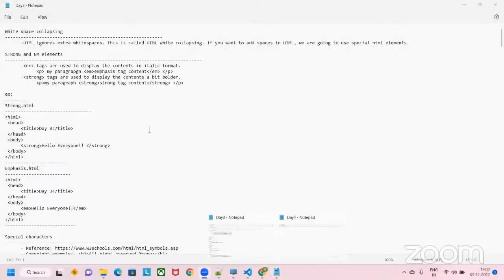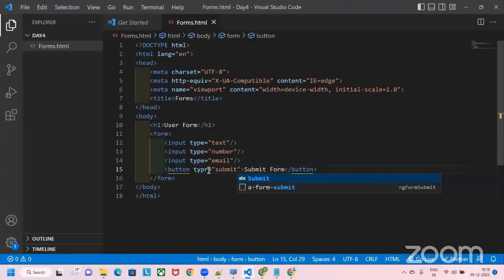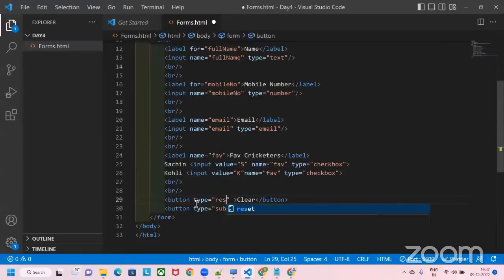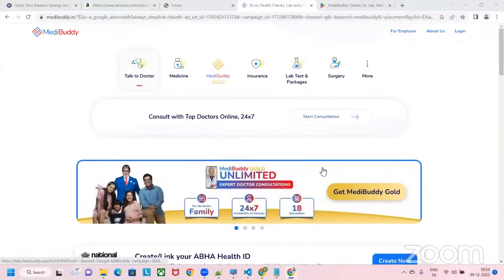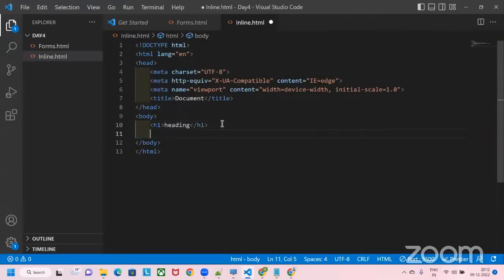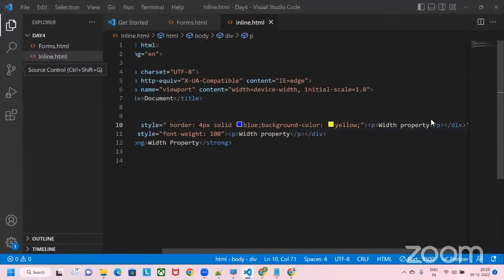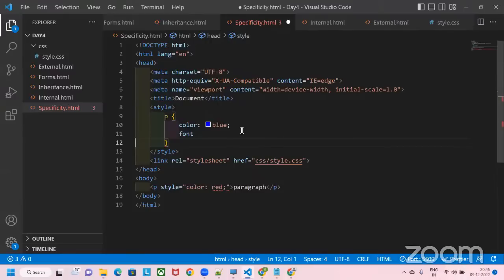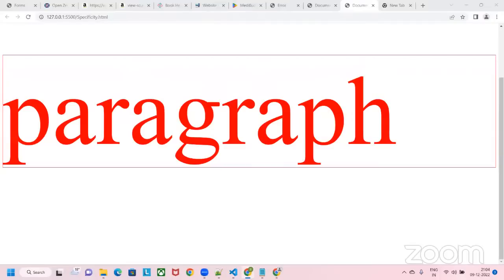Fundamentals of Full Stack Development - EDL Program | Day 5 | ExcelR